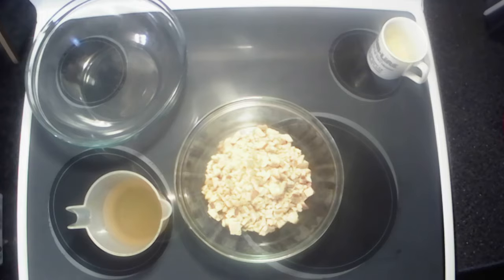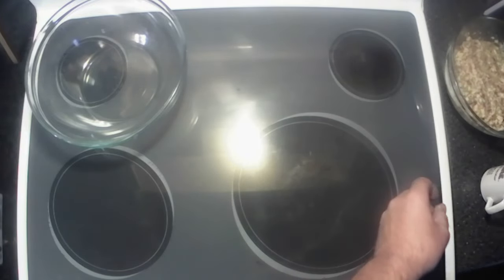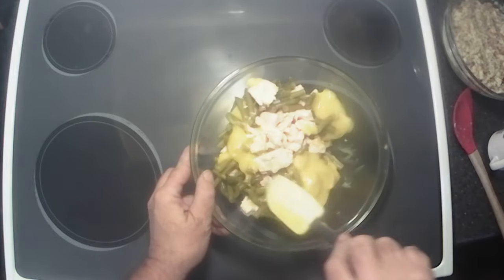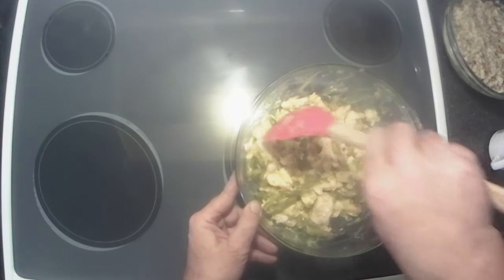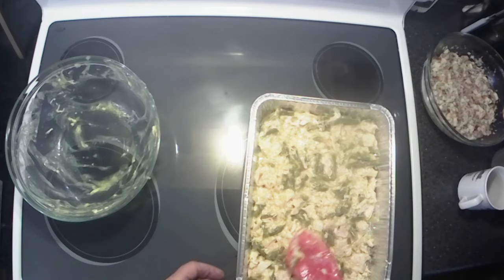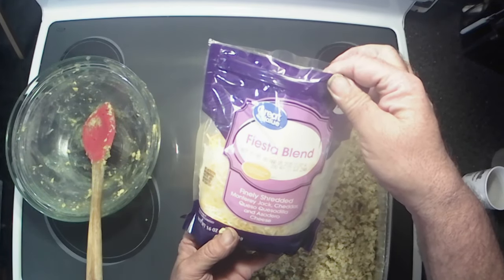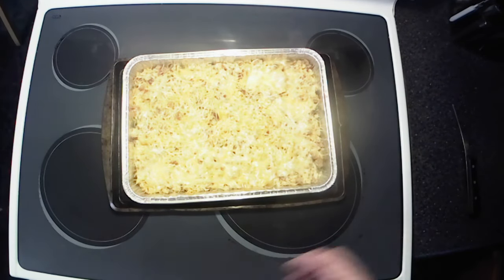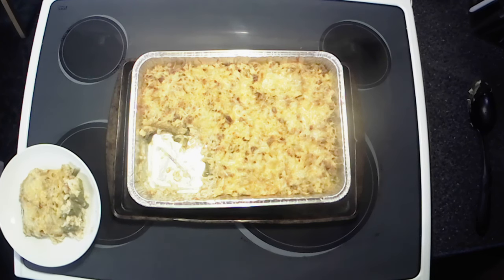What's Cooking with The Bear? Thanksgiving Casserole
With the holidays coming up I decided to make a holaday casserole. It has all my favorite parts of the thanksgiving meal in it.